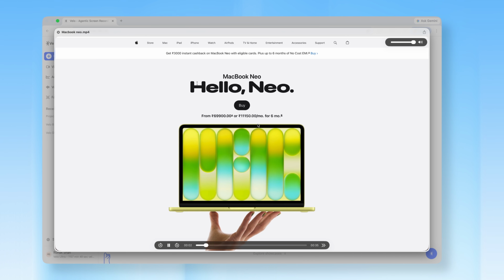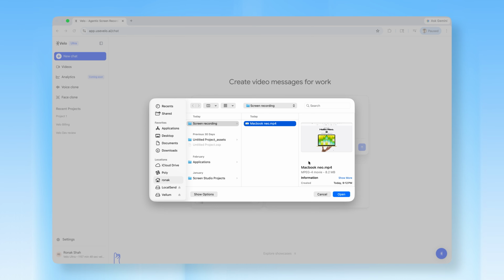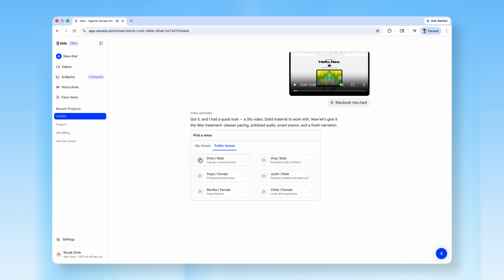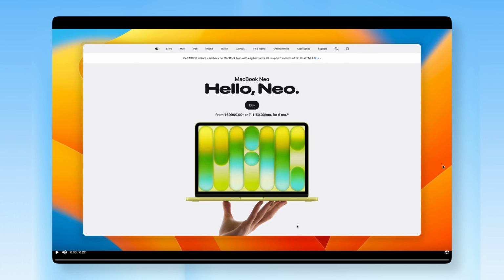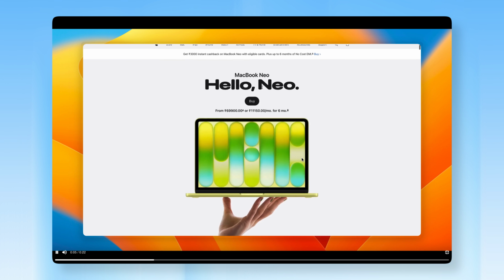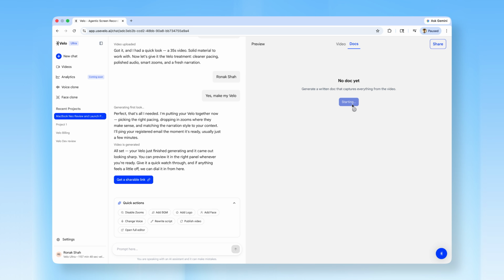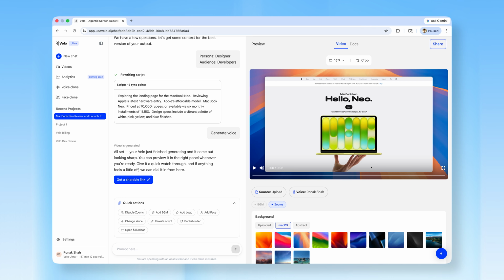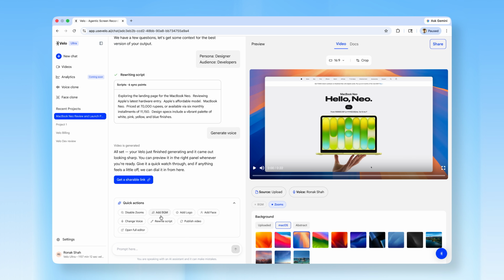How to use Velo | Intro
A quick walkthrough of how Velo turns a rough recording into a ready-to-share video message.

What you'll see:
→ The different ways to start a Velo: screen recording, video, PDF, or a link
→ How Velo cleans up your script, audio, and visuals
→ Picking a voice (your clone or a public one)
→ Rewriting the script for a specific persona or tone
→ Quick actions for music, wallpaper, and branding

One take. One upload. A video that actually lands.